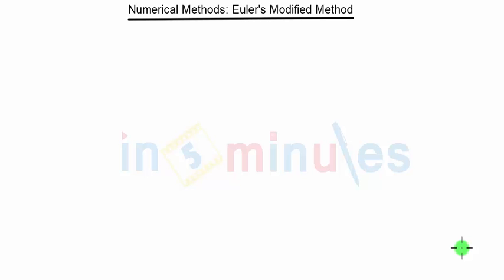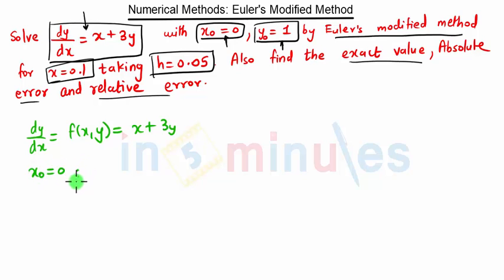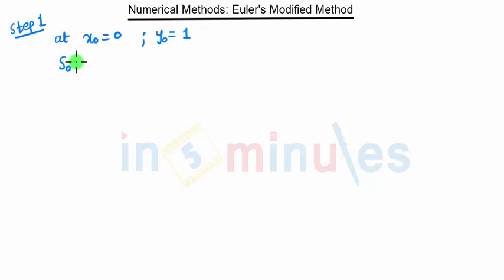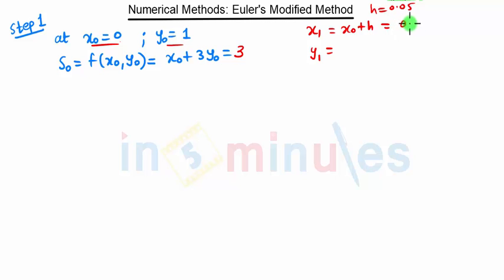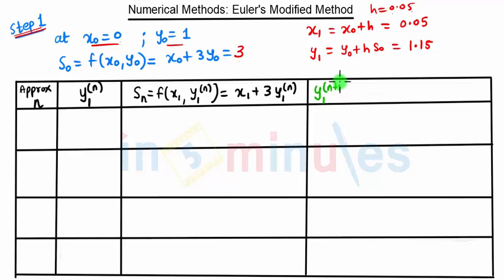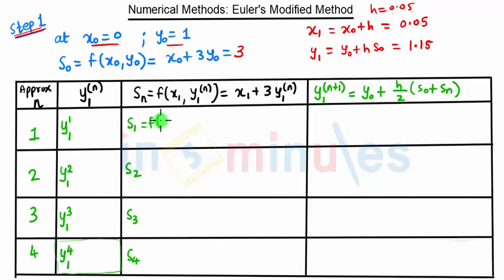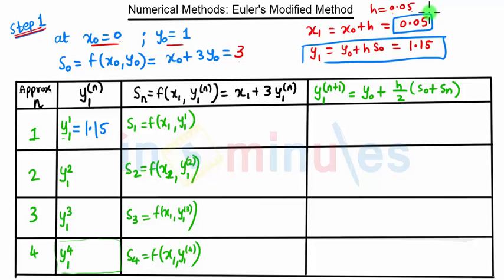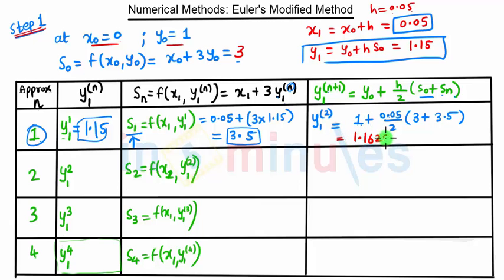Module4_Vid7_Eulers Modified Method Problem part 1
This video solves a problem on Euler's modified method.